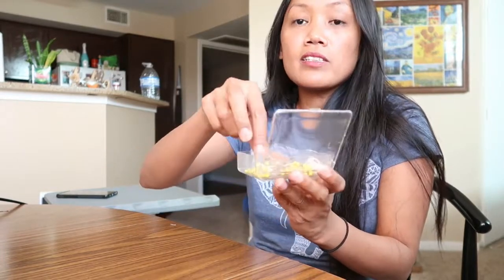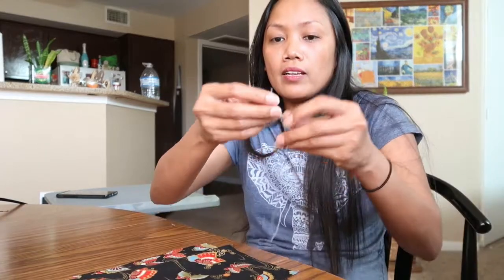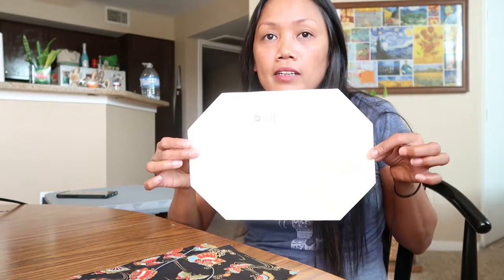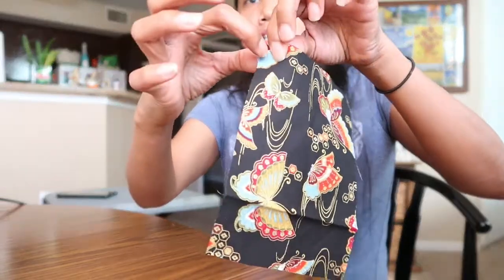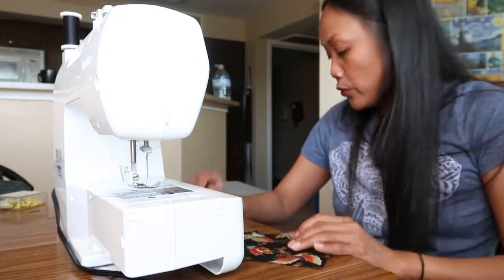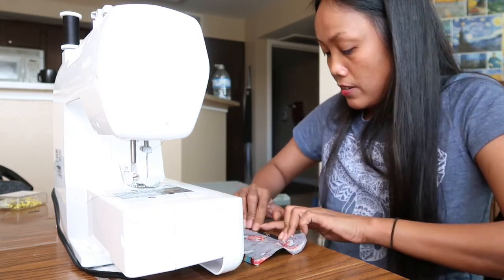HOW TO SEW 3D FACE MASK | EASY AND SIMPLE | neng rona's #27 vlog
Another new style of mask. just keep making it and share to people. We need to use mask whenever we go out to prevent getting a virus and to stop spreading it. We need to be mindful of our act in this kind of situation right now, I live Woodlands area.